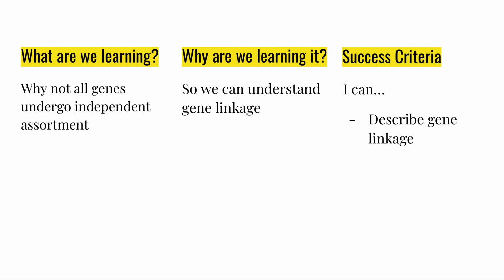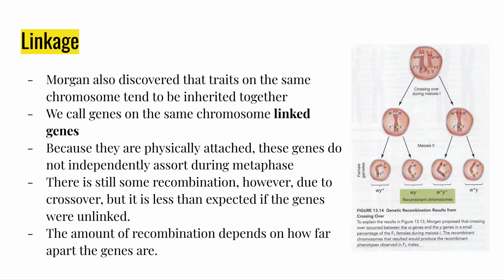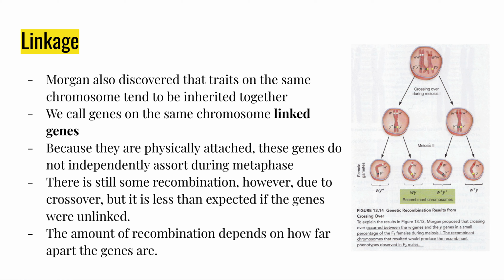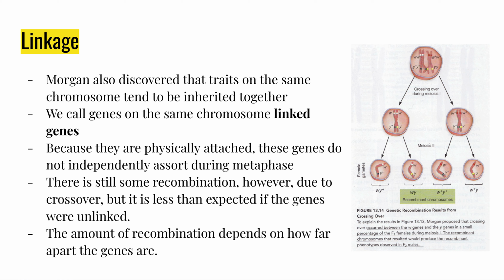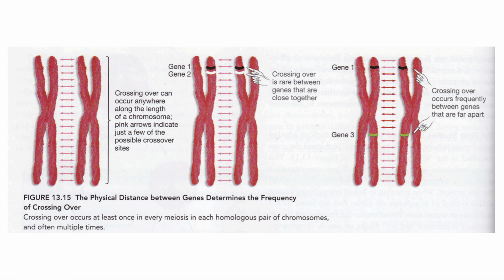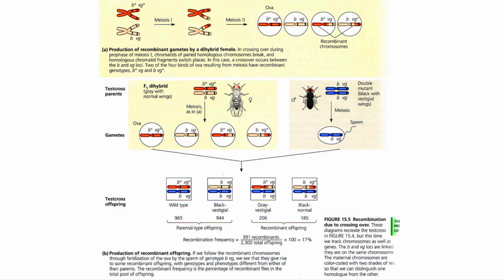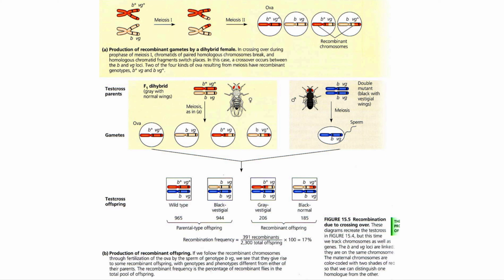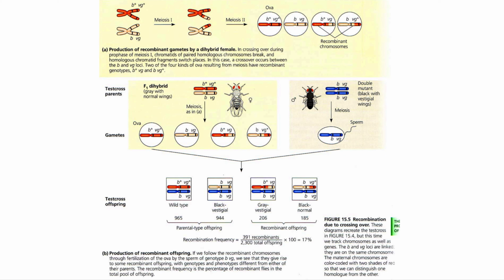Bio 30 7.1.3 Gene Linkage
What happens when genes are on the same chromosomes?